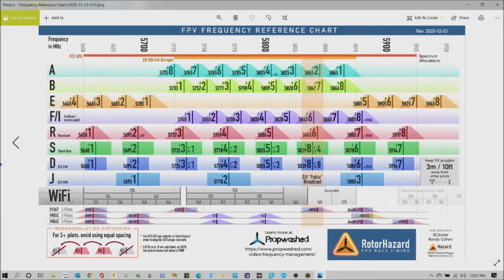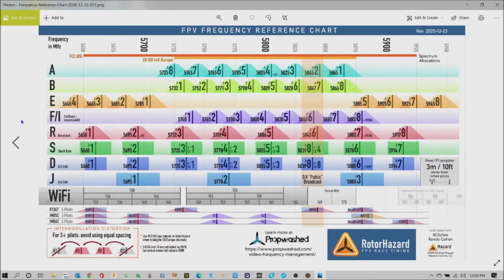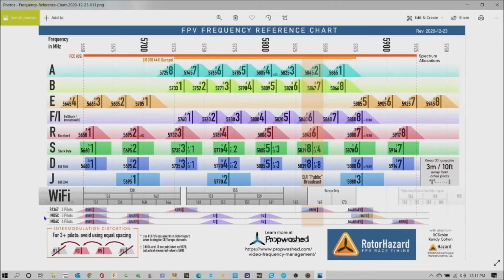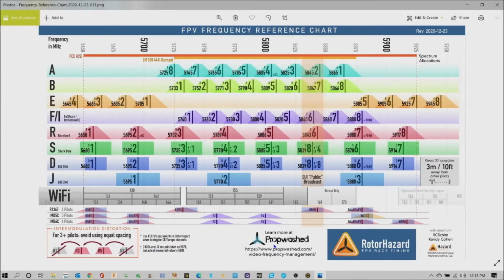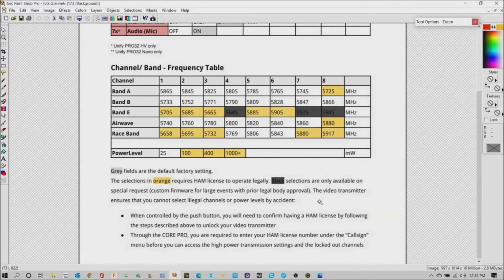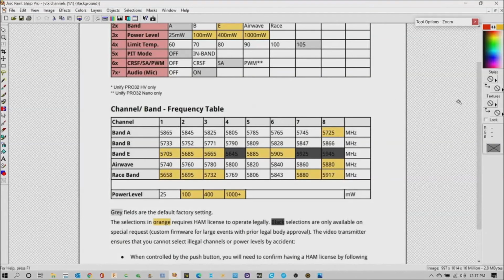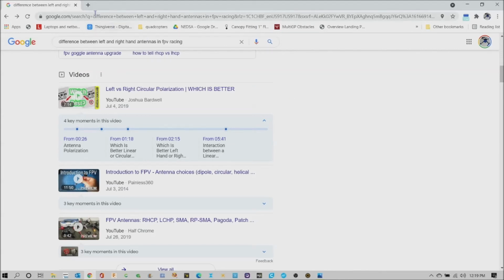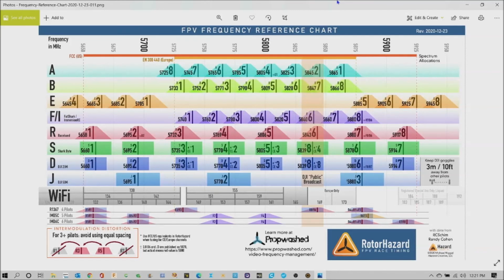FPV channels and Group flying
In this video we go over the channels that are out there, best way to get the best video possible, channel spacing, and tips and tricks on getting you guys in the air.